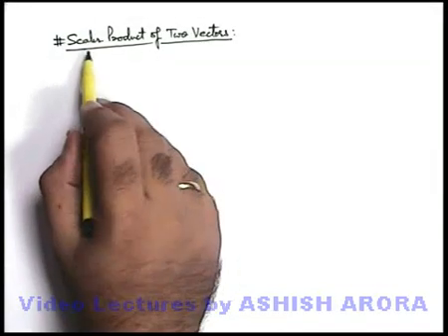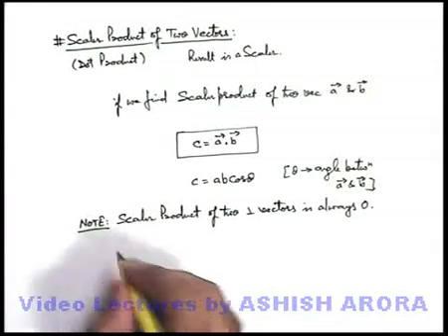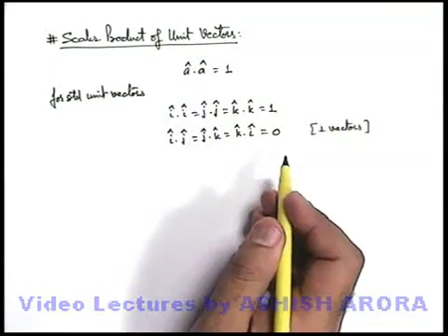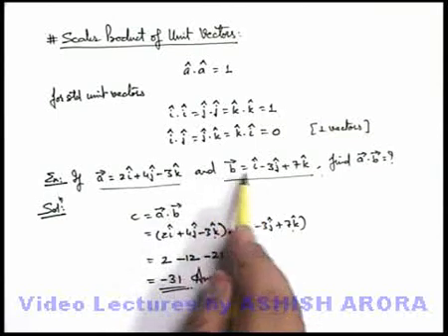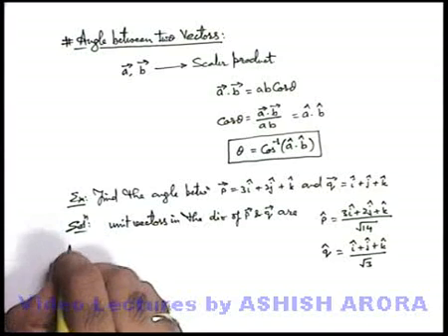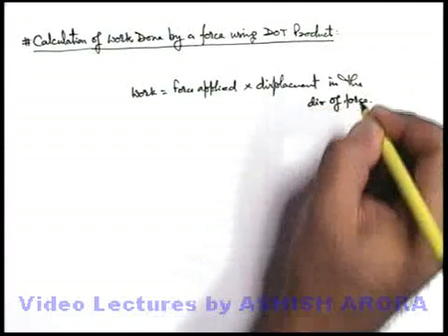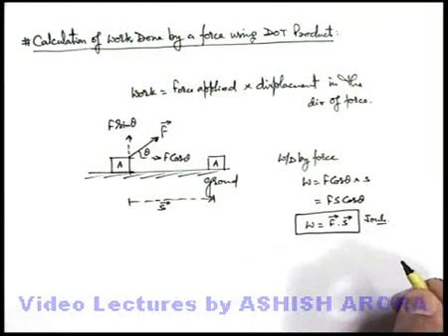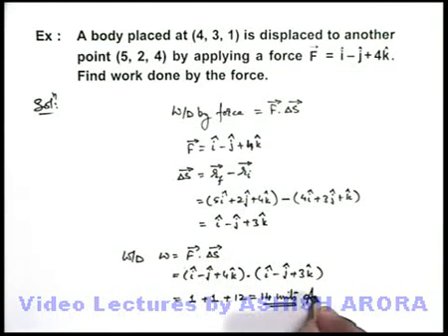Class 11 Physics | Basics of Vectors | #13 Scalar Product of Vectors | For JEE & NEET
PG Concept Video | Basics of Vectors | Scalar Product of Vectors by Ashish Arora

Students can watch all concept videos of class 11 Basics of Vectors for jee & neet in proper sequence through PG channel playlist.